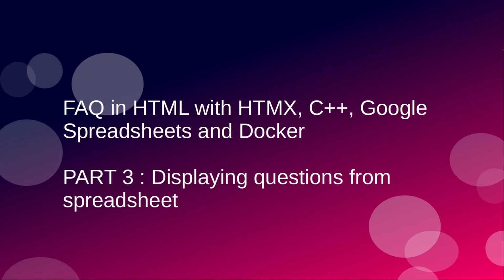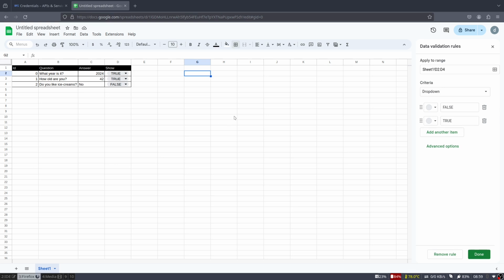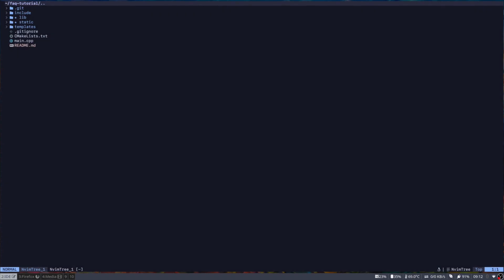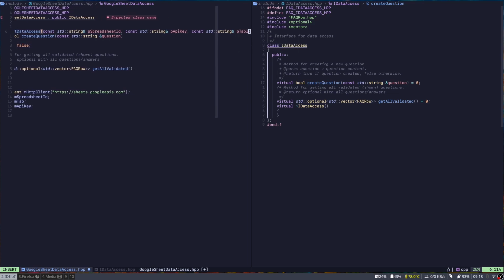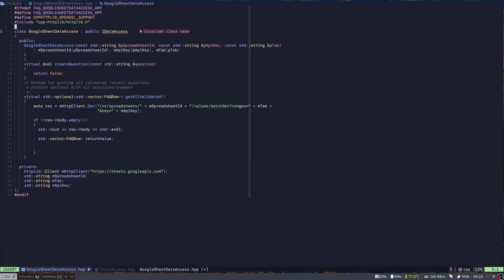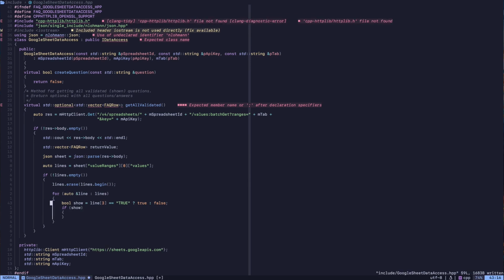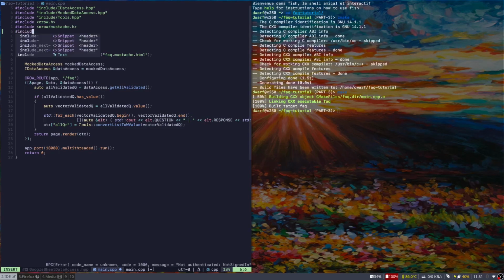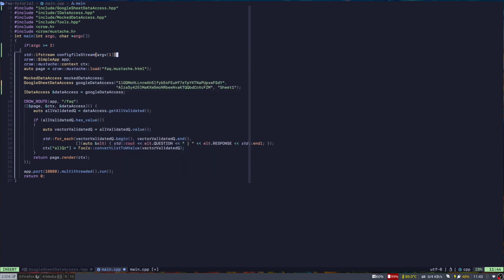How to build a FAQ in HTML with HTMX C++ and Google Spreadsheets - PART 3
How to build a FAQ in HTML with HTMX C++ and Google Spreadsheets

Part 3 of the tutorial : Reading from a Google Spreadsheet

Full source code available on "dwarf-code/faq" repository on github